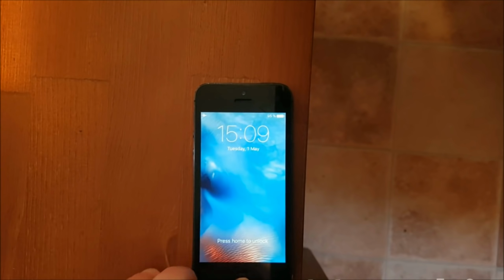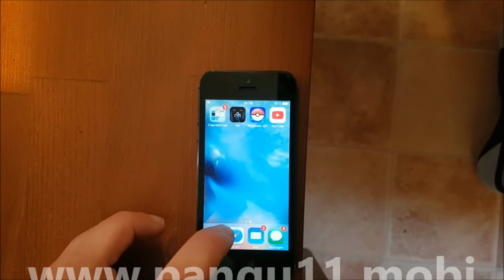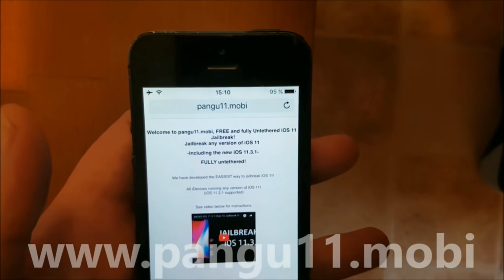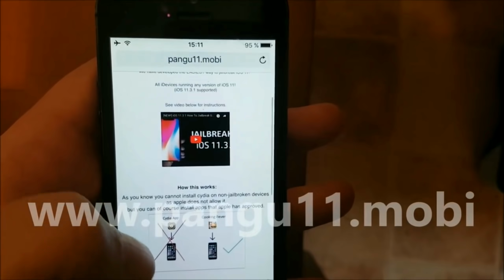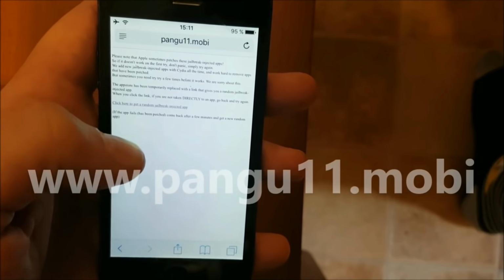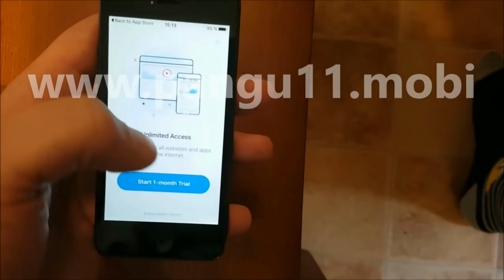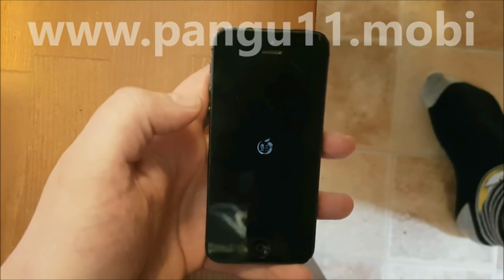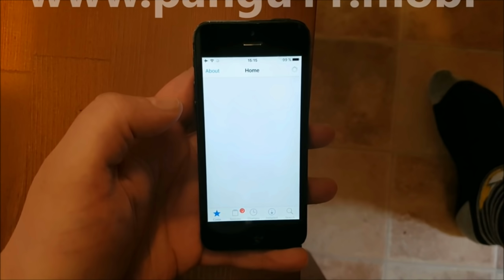Jailbreak iOS 11.3.1 / 11.3 Pangu ios 11.3.1 Jailbreak FULL Untethered [RELEASED] - Get Cydia!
- LAUNCHING iOS 11.3.1 Jailbreak [Untethered] using Pangu 2018 Jailbreak. Get Untethered iOS 11 Jailbreak for all iDevices. You can easily and free Jailbreak iOS 11 and install stable Cydia with working substrates with this Pangu Release. Watch the video how to Jailbreak

iOS 11.3.1

What's up youtube! Today we will Jailbreak iOS 11.3.1 using the recently launched Pangu iOS 11 Jailbreak tool, pangu11.mobi. So not surprisingly Apple has released its new iOS version 11.3.1 since most iPhone users faced issues when they installed third party cheap screens. To fix these issues apple has released the new ios versions to the public. It also gave the opportunity for our team to create the stable iOS 11.3.1 Jailbreak! we were already successfull creating stable
version of iOS 11 Jailbreak (pangu11.mobi). Even though Apple says they have added some security updates, but still we found a way to crack their security layers and create a fully untethered iOS 11.3.1 Jailbreak and install cydia. How? Note this iOS 11 Jailbreak is compatible with all iphones, ipads and ipods running ios 11 to ios 11.3.1 version. compatible with iphone x running ios 11.3.1 too!

We have already tested this iOS 11.3.1 Jailbreak on several iPhones and ipads, including the newest iOS 11.3.1 running on iPhone 10 and all others with the iOS 11.3 running on iPhone 8 Plus. All iphones and ipads iPhones are working smoothly and stable with this new Pangu Jailbreak that I will show you in the video. This Jailbreak will work even after restarting the iDevice so its fully and completely untethered.

I have restored the iphone and Jailbreak of my iPhone 10 so I can use it to show you guys how this new Pangu tool works on iOS 11 jailbreak. As you can see, it is the stock iOS and has not been jailbroken. For more stability, this Pangu release is completely browser based so you can Jailbreak your iPhone, iPad or iPad without the need of computer.

Before you Jailbreak iOS 11.3.1, make sure that your iDevice is atleast 60% charged.

When I was jailbreaking my iPhone 8 Plus for iOS 11.3; it took little longer than the iPhone 10 because of server load. Watch the video to Jailbreak your iOS 11 devices.